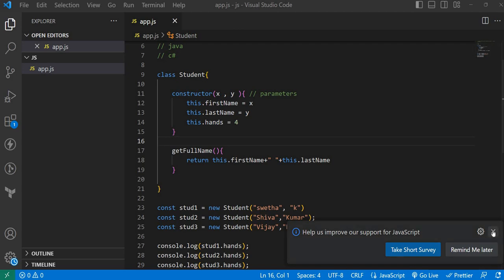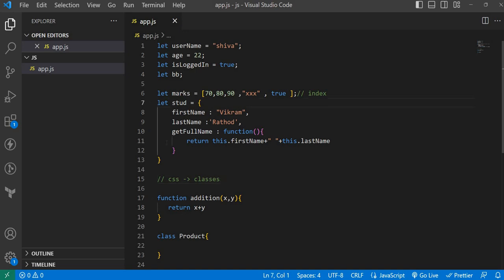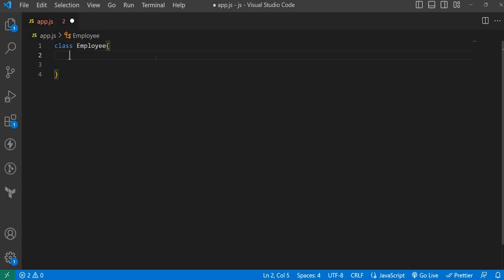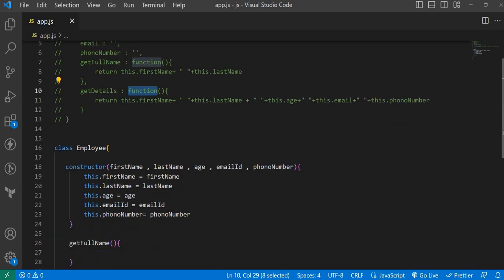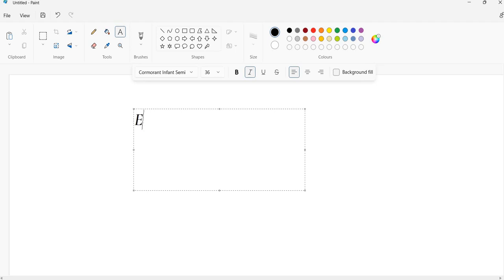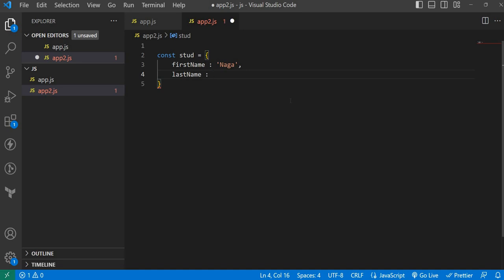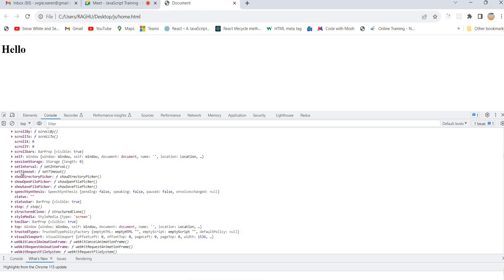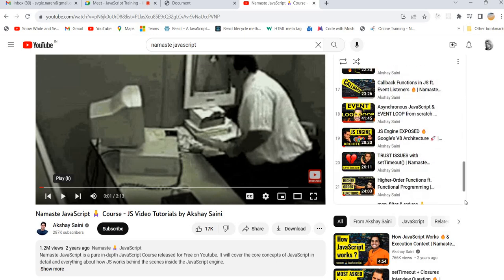Classes in JavaScript : Part 2